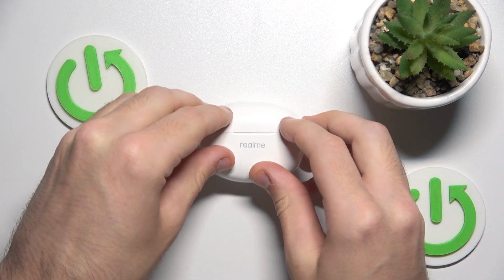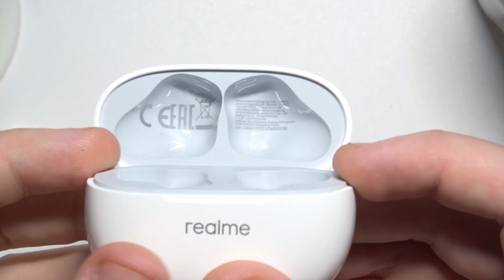How to Check Serial Number on REALME Buds T110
In this tutorial, you'll learn how to locate and check the serial number on your REALME Buds T110. The serial number is essential for warranty claims, support requests, and verifying the authenticity of your earbuds. Follow these steps to find and verify the serial number of your REALME Buds T110.

Where can I find the serial number on my REALME Buds T110?
Why is it important to know the serial number of my REALME Buds T110?
What should I do if I can’t find the serial number on my REALME Buds T110?
Can I use the serial number to verify the authenticity of my REALME Buds T110?
How do I use the serial number for warranty or support purposes?